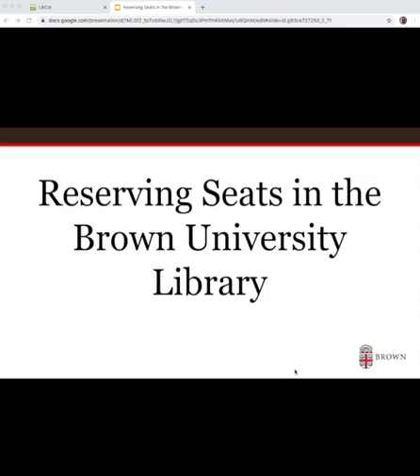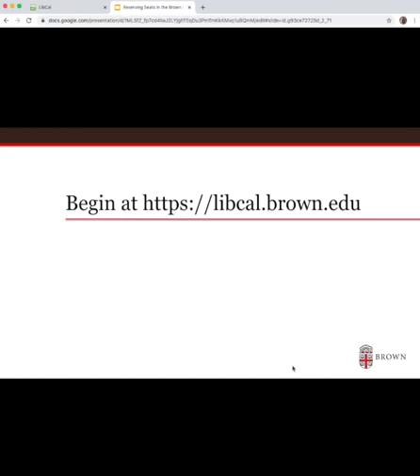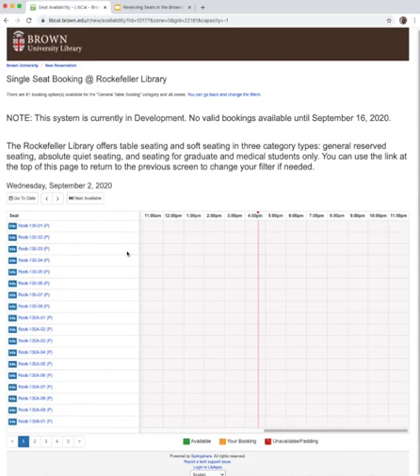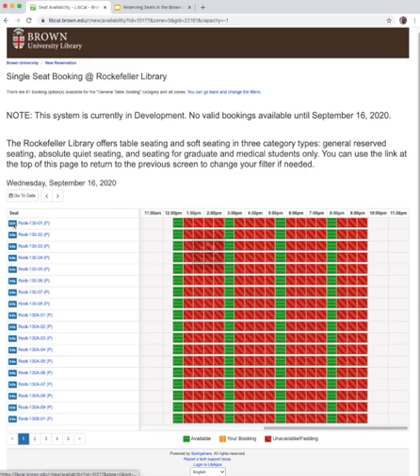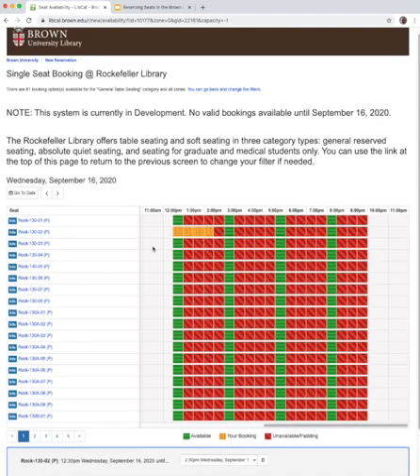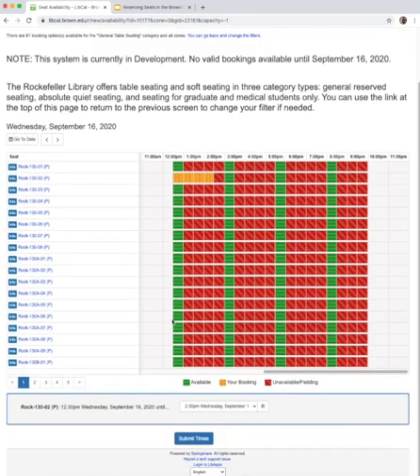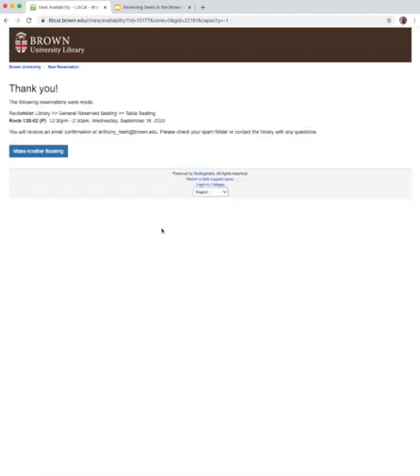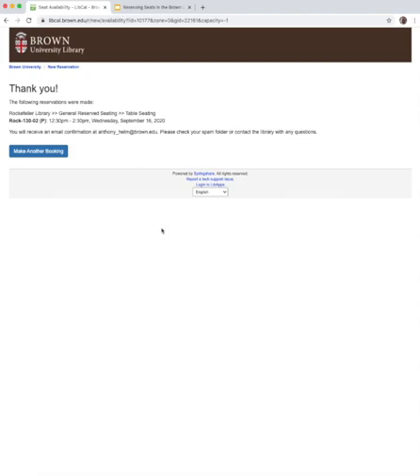LibCal Seat Reservation Tutorial | Brown University Library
Learn how to make a seat reservation at all available Library buildings through LibCal.